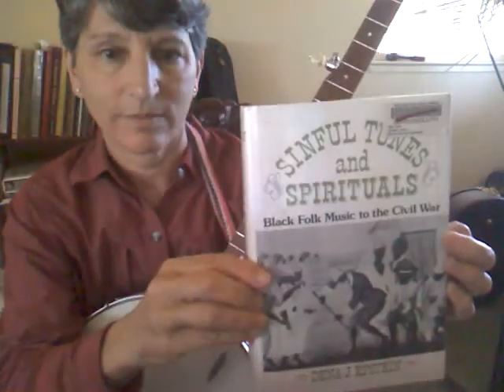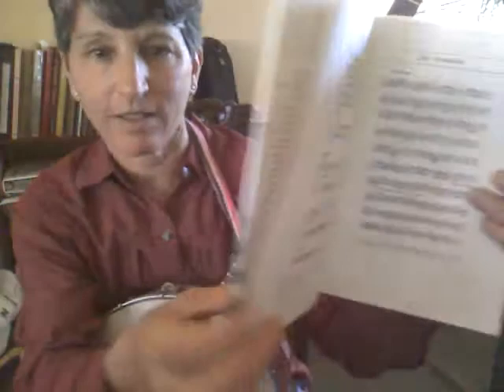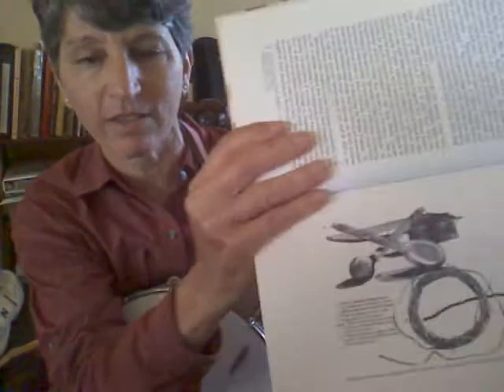Koromanti, 1687 musical score from Jamaica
Sir Hans Sloane observed African slaves in Jamaica and had their music notated in 1687.  This artistic interpretation on 5-string banjo is a link between the past and present.